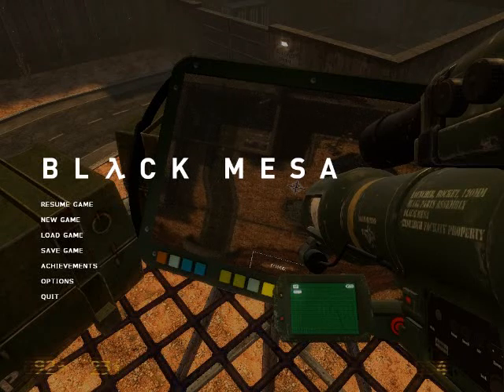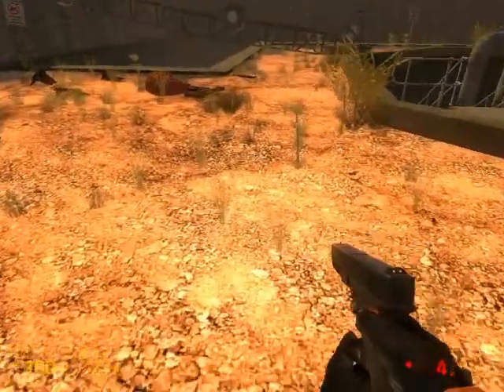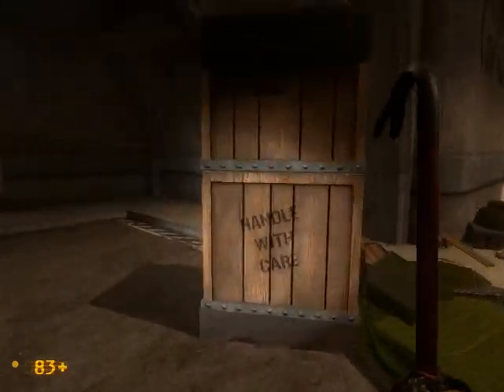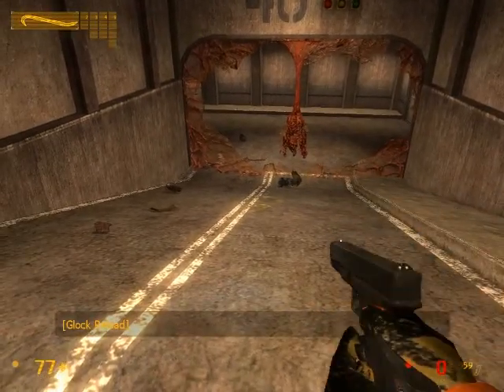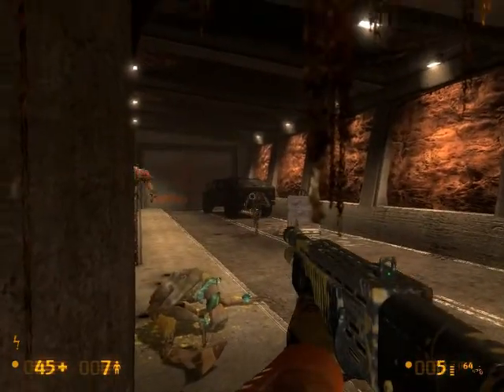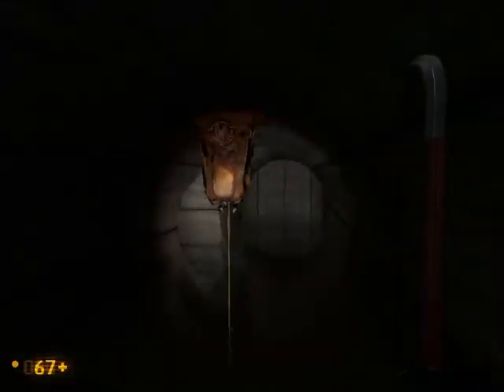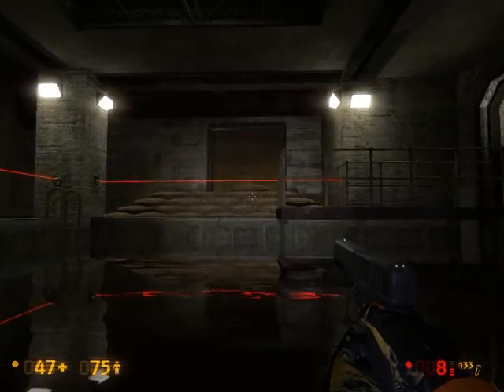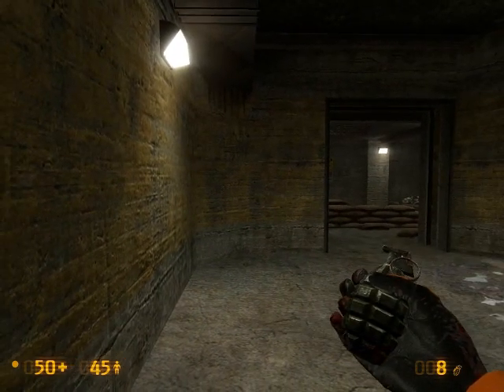Let's Play Black Mesa - Part 30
Thirty parts already.